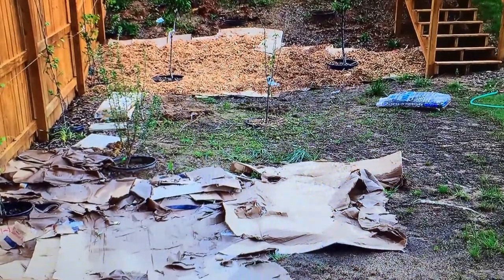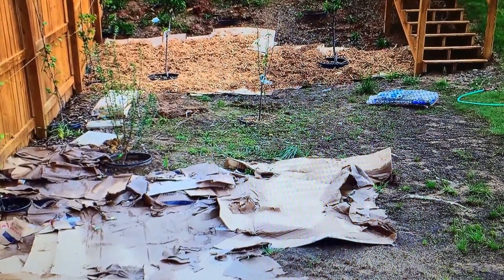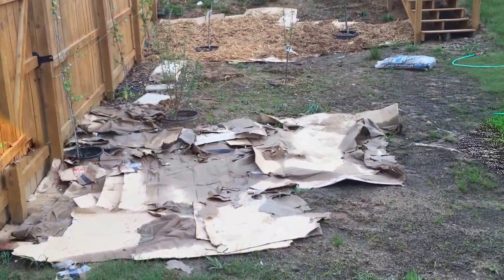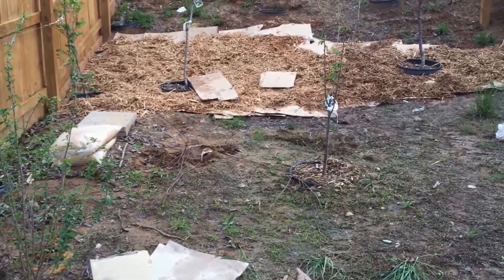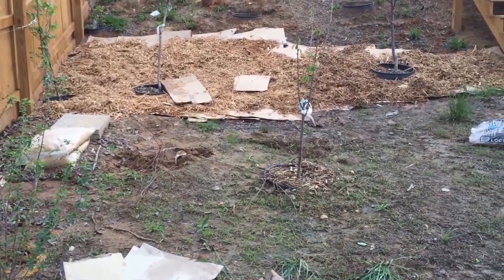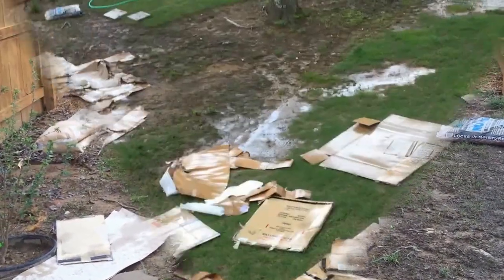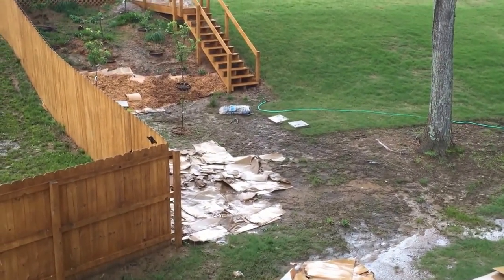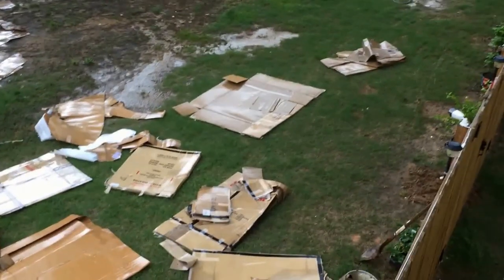Sheet Mulching with cardboard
I've always had problems getting grass grow on this section of my yard. It has a pretty steep hill and I've actually rolled the lawn mower while trying to mow it. So I've given up on grass and decided  that sheet mulching was the way to go. I used 44 bags of cypress mulch from Home Depot at $2.35 per bag my cardboard was free collected from different location (furniture stores). Hopefully this will block the weeds and grass and in a few years develop better soil in this area. Special thanks to my good friend Manzy for helping with  the collecting of card board.